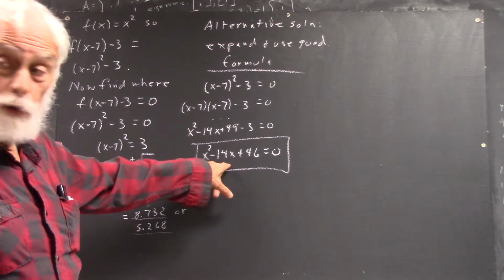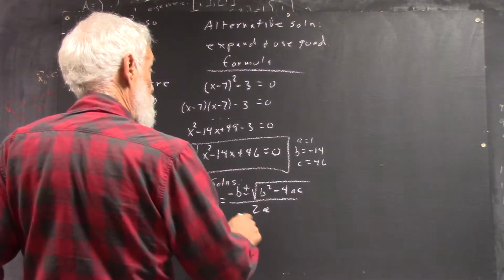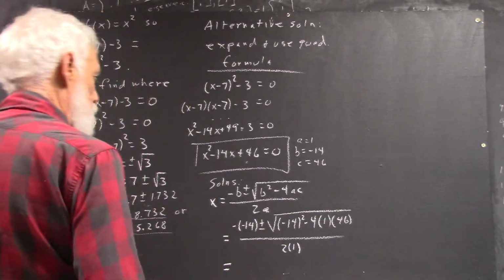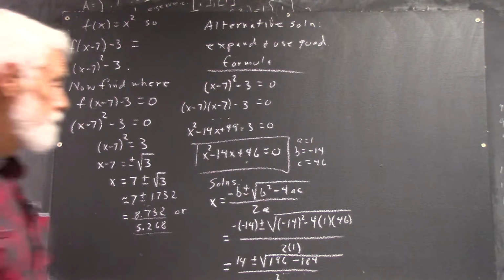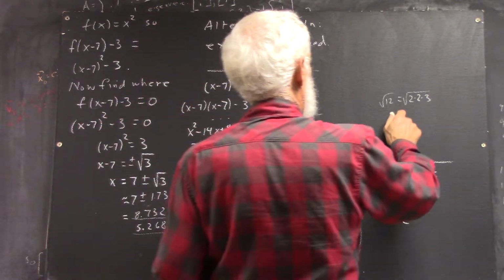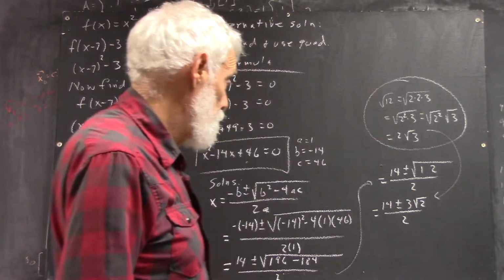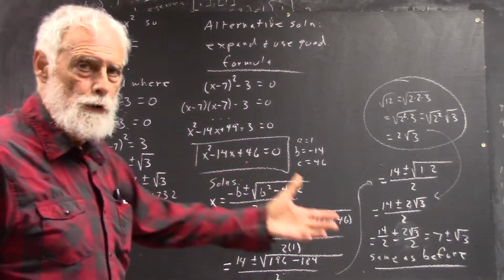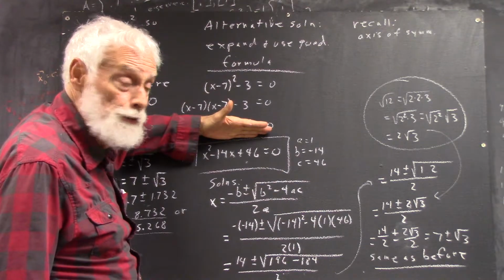dagpc 3050 expanding the transformed function setting equal to zero applying quadratic formula to